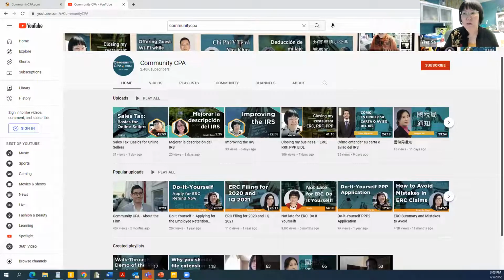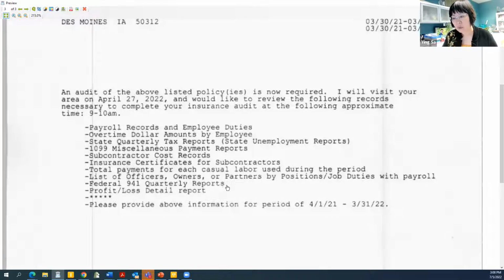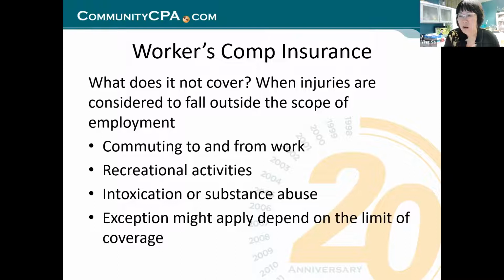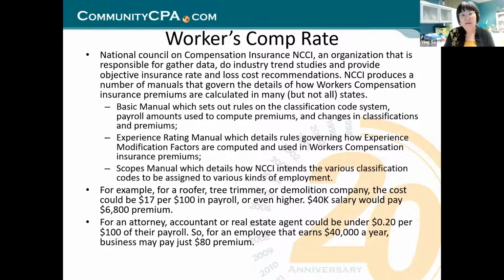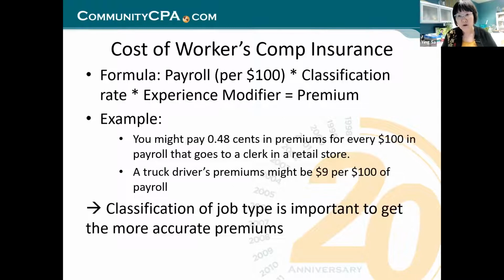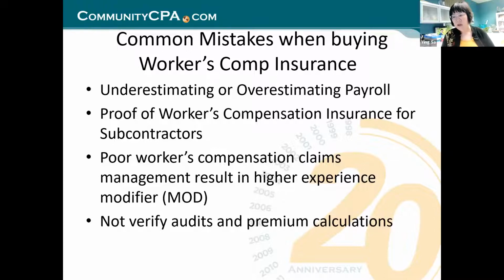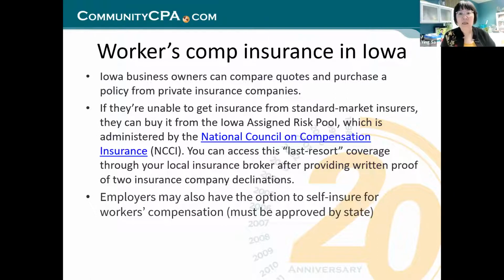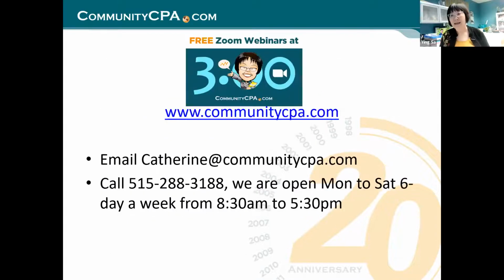Workers' Compensation For Small Businesses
Almost every state requires that a business purchase workers' compensation insurance to cover on-the-job injuries to employees. You need to have a policy in place before hiring. But what does it really cover and help protect, and why is it important as a business owner to know about it? Shouldn't I just leave it to my insurance agent?

Ying will explain the importance of workers' compensation from a business operations perspective.